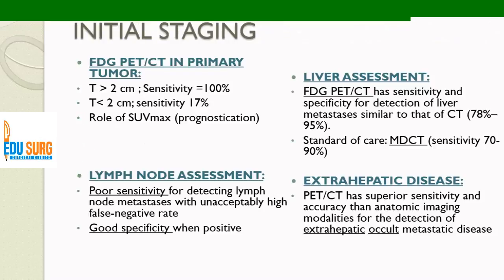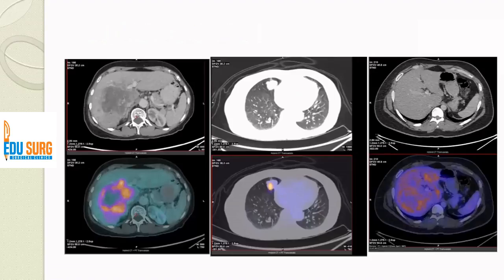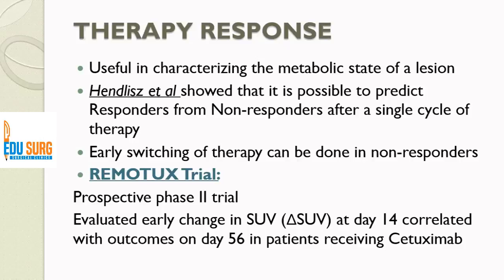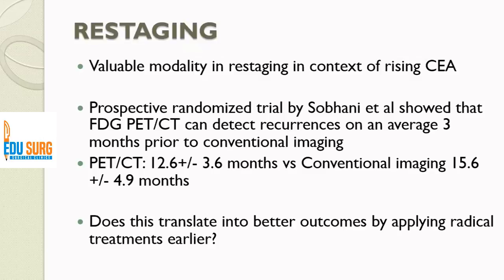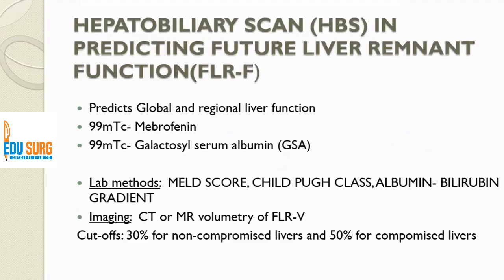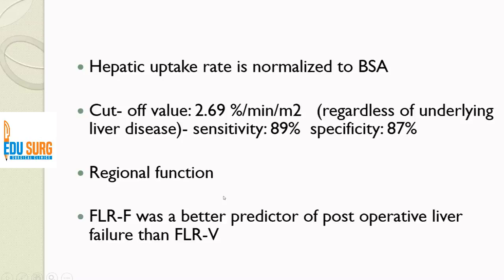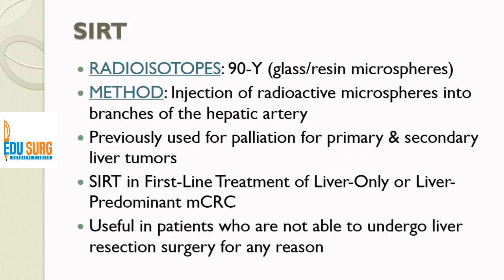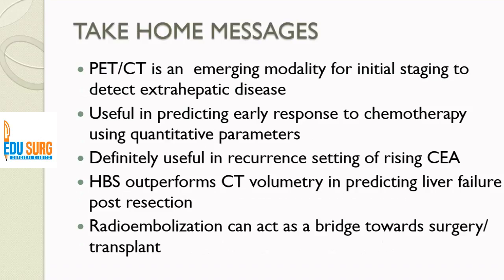Role of PET scan/ Nuclear Medicine in the management of stage IV colon cancer and rectal cancer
Rectal cancer management requires a multimodality approach and the role of PET scan/ Nuclear Medicine in the management of stage IV colon cancer and rectal cancer is always debated. This video by Consultant nuclear medicine Dr. Pallavi Patil will surely be useful to everyone who deals with these patients or for their upcoming exams.

The video has two parts
Part 1 - Role of PET scan
Part 2 - Role of hepatobiliary scintigraphy and other advances in the management of metastatic colorectal cancer. The video is a part of our webinar 6 on the management of metastatic colorectal cancer. All the videos can be viewed in the webinar playlist where they will be uploaded shortly.

The Use of PET-CT in the Assessment of Patients with Rectal Cancer is very well described in the first part with actual cases. Though NCCN or the national comprehensive cancer network does not recommend a PET scan, as pointed out in the talk, it is definitely used in practical scenarios. The video will clearly highlight when and when not to use pet-ct in metastatic colorectal cancer management.

The second part of the video is a summary of the upcoming advances in the fascinating field of nuclear medicine and covers the topics such as functioning liver remnant assessment using mebrofenin, radiotherapy planning as well as prediction of future liver augmentation using portal vein embolization by hepatobiliary scintigraphy.

So, let us have a look at the video.